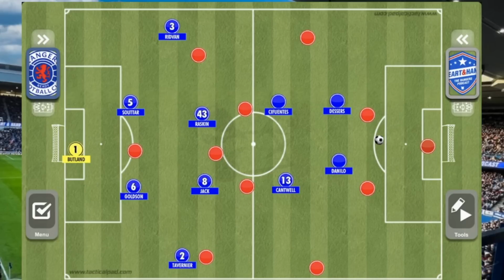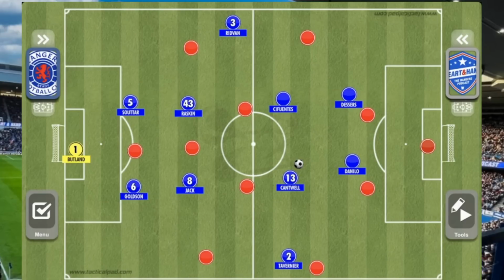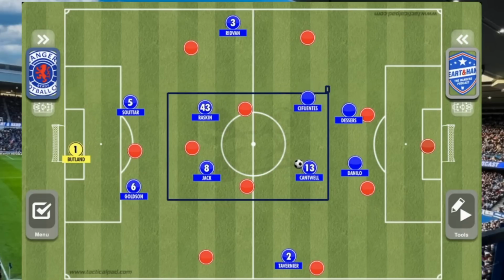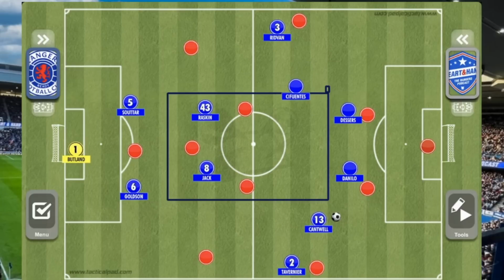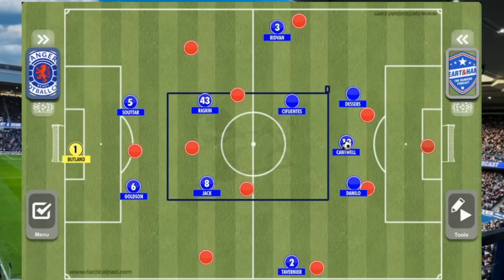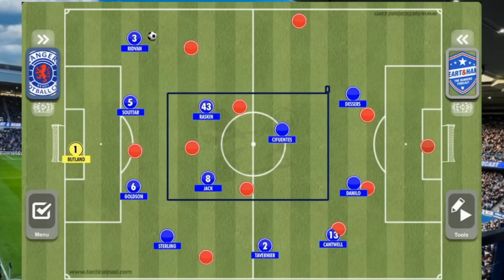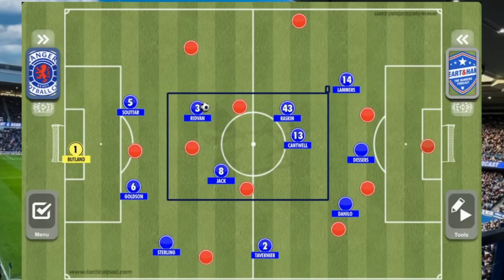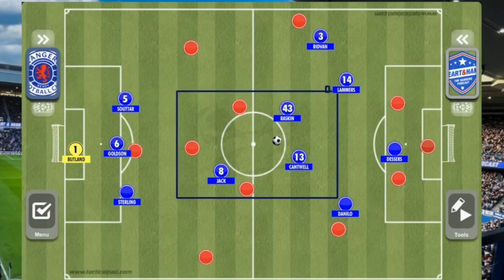Tactics Talk Bitesize: Box Midfield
What is a box midfield? Do Rangers use it? How could they use it in the future?

The influx of attacking signings for Rangers this summer could mean a slight change in the way they play. A box midfield offers stability in defence and overloads in central areas when attacking - could this be something we see more often this season?